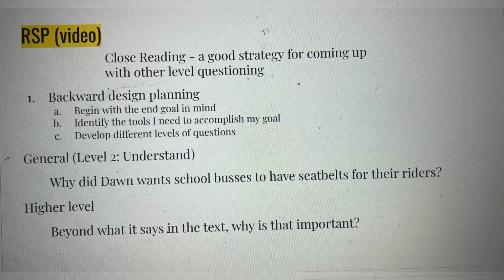Eduu 512 week 5